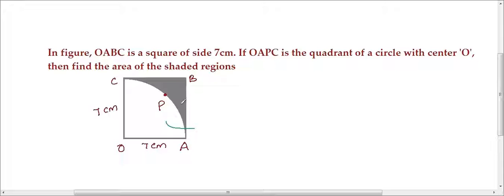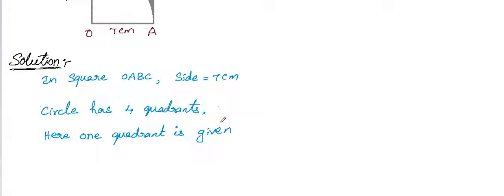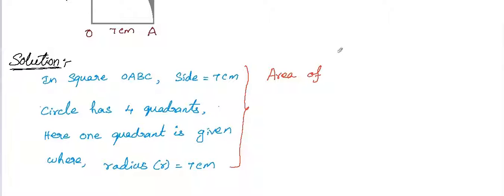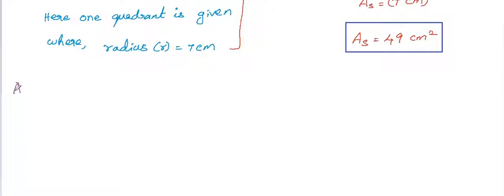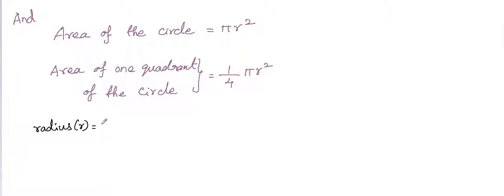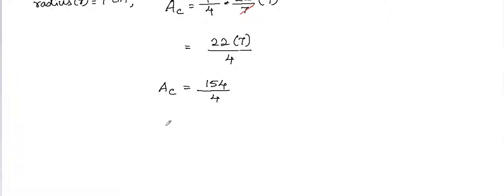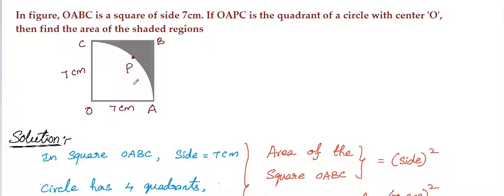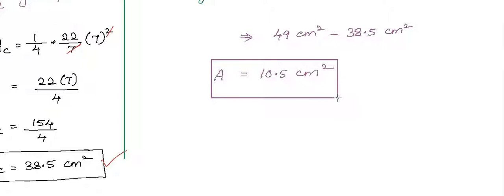CBSE - 2012 Class 10 Maths - Question 16 Solution